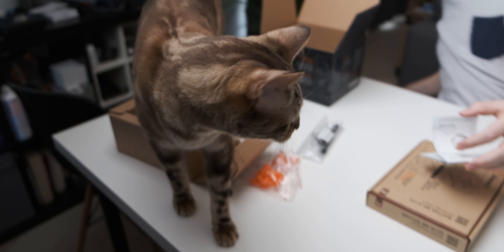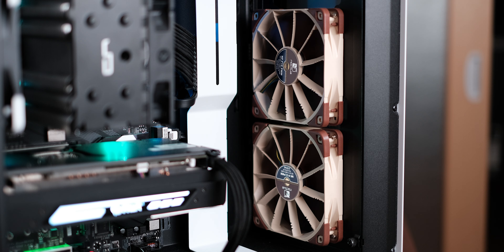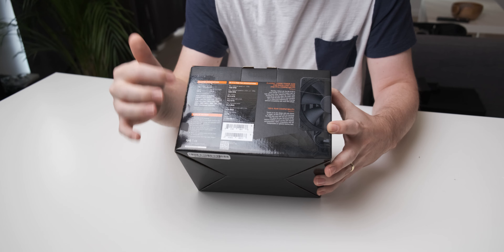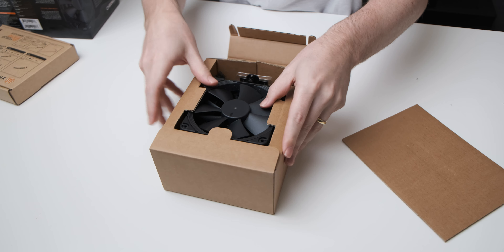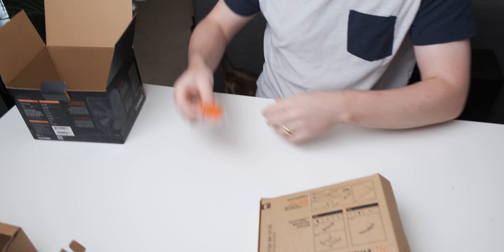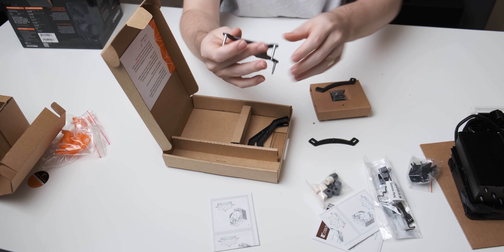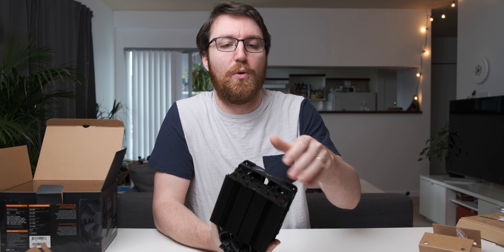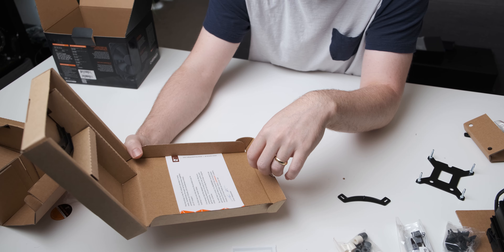Noctua NH-U12S chromax.black LTT edition CPU cooler unboxing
I was lucky enough to get my hands on the new all-black Noctua NH-U12S chromax.black Linus Tech Tips edition. So I decided to unbox this rare edition of an amazing CPU air cooler.

Noctua NH-U12S Chrommax.black cooler